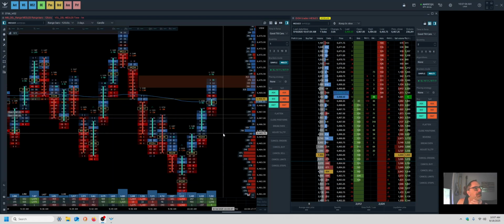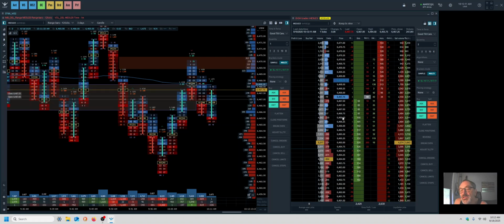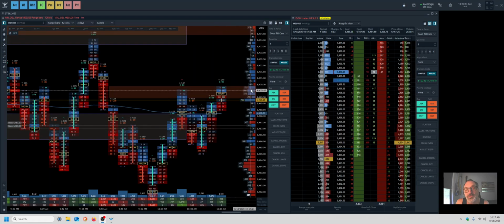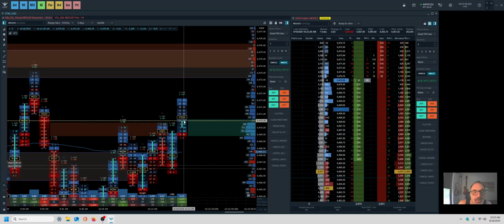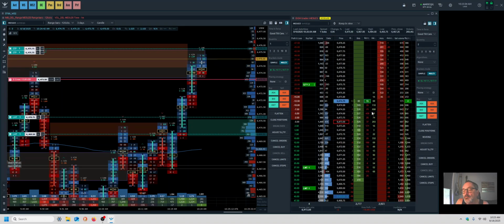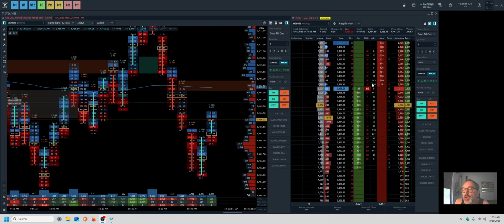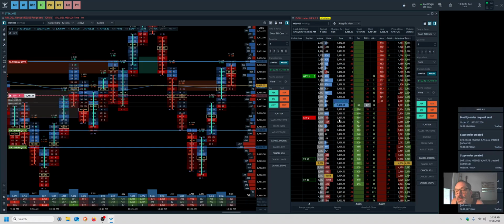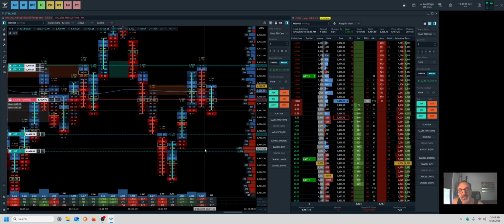08-18-2025 /9:57AM --Live Futures Analysis and Scalping using Orderflow Tools